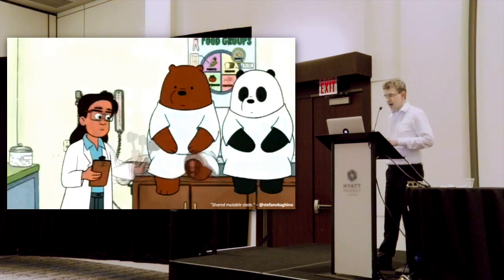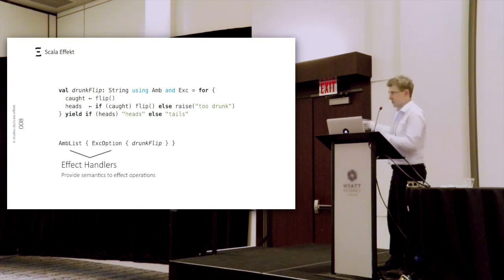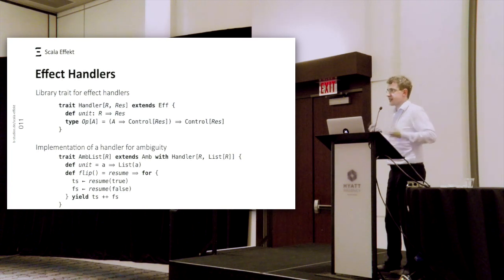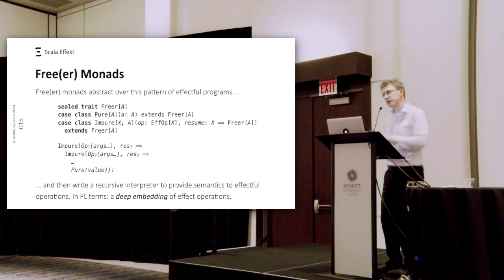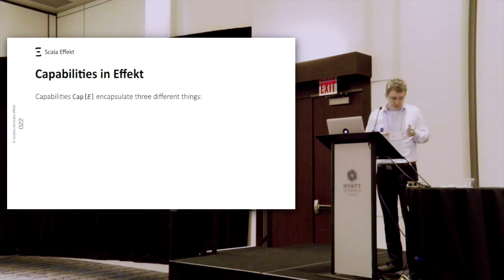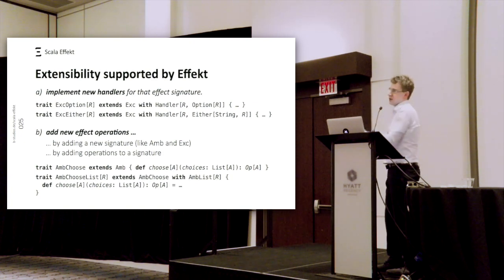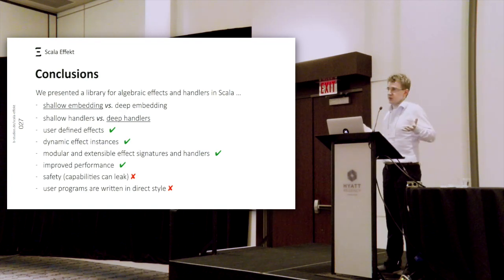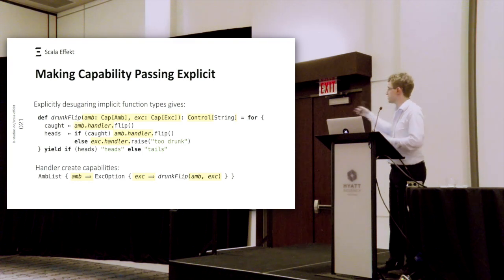Jonathan Brachthäuser - Effekt: Extensible Algebraic Effects in Scala | Scala Symposium 2017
Jonathan Brachthäuser talks about his short paper on "Effekt: Extensible Algebraic Effects in Scala" at the Scala Symposium 2017.